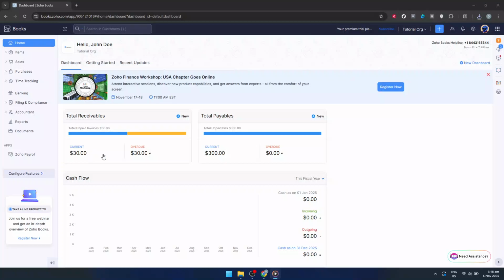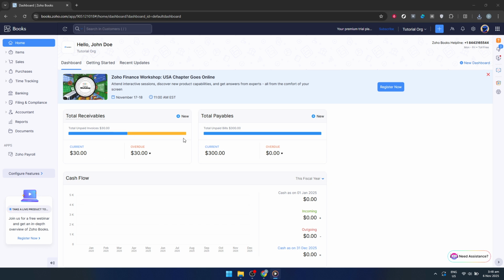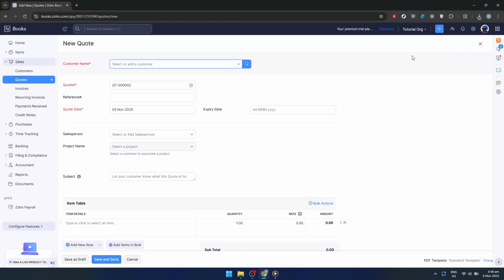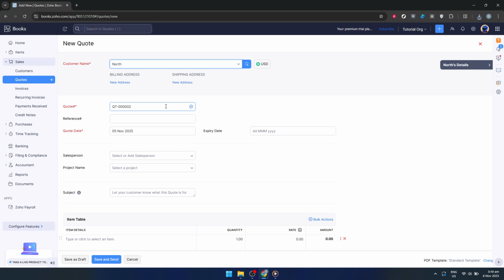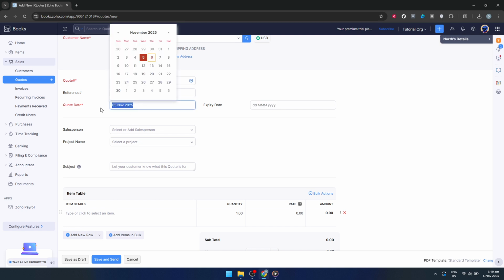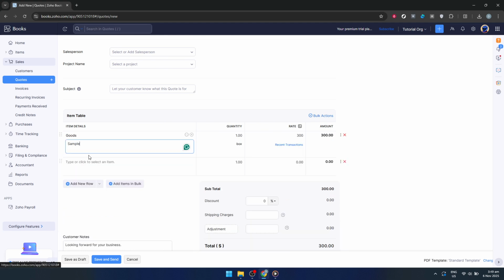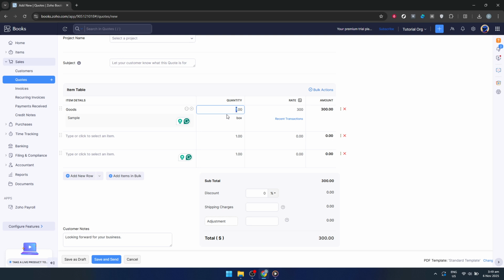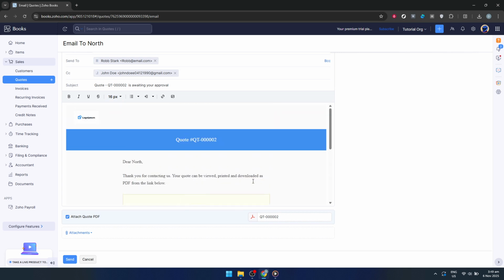How To Create Quotation In Zoho Books [2025 Guide]